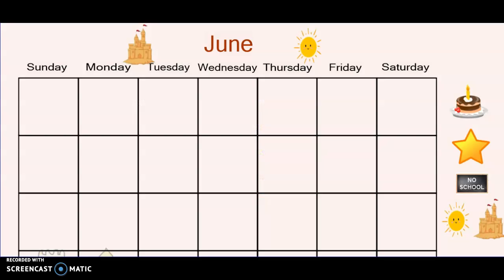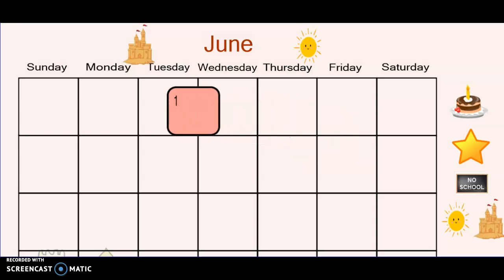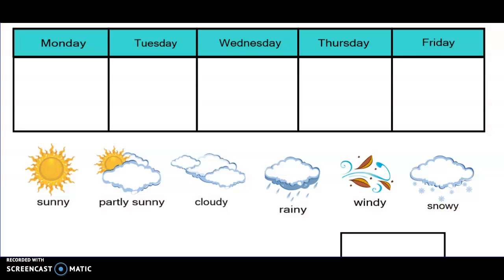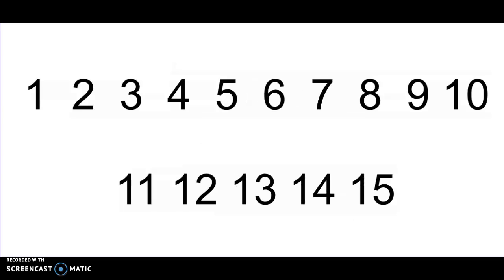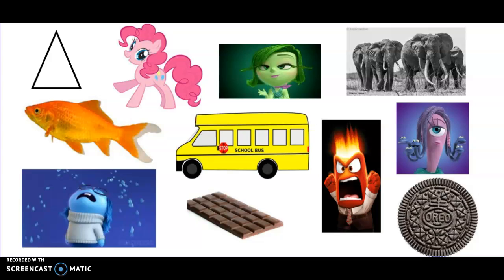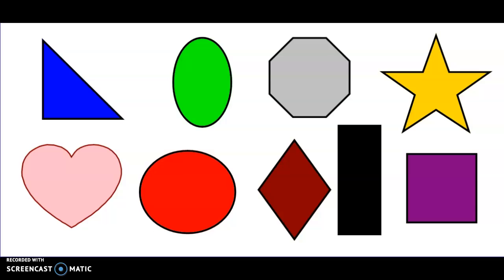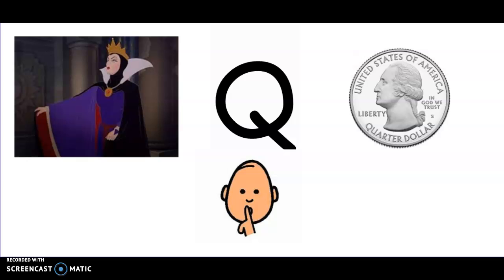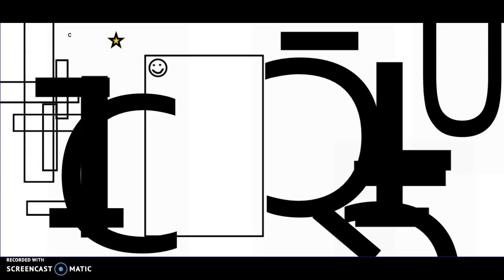AM CIRCLE TIME JUNE 1ST